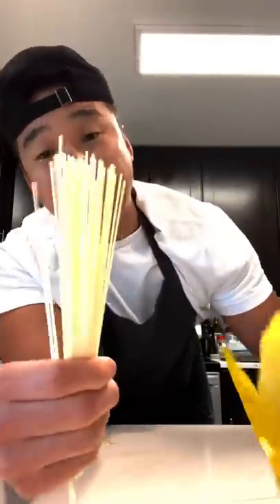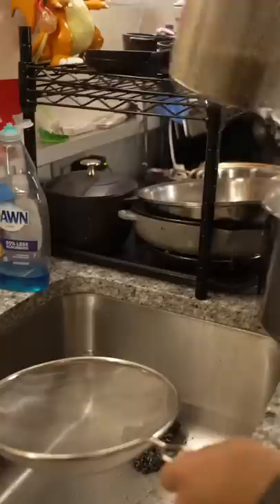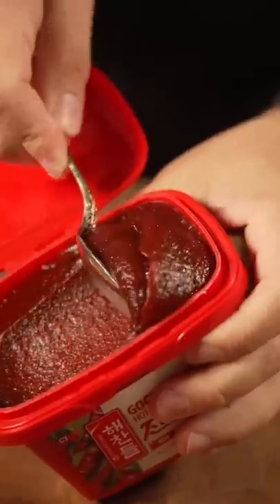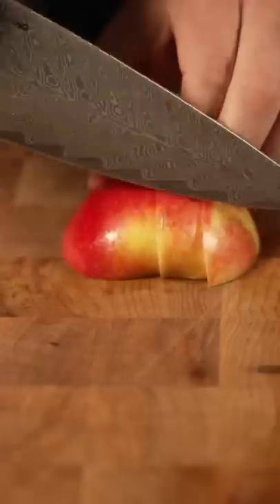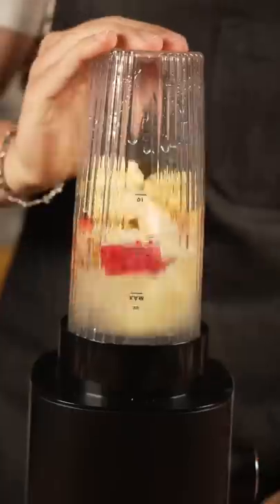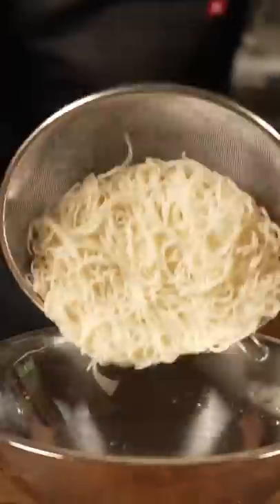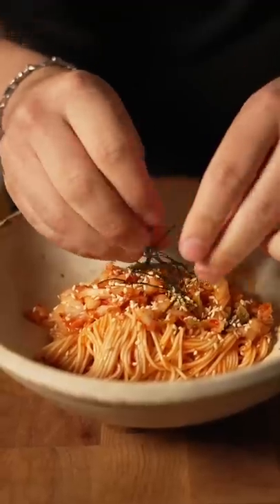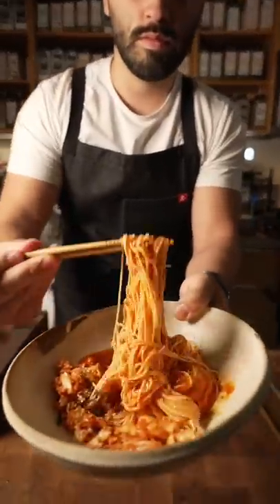Day 12 Good Soup Summer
@ChefChrisCho  Korean noodle

Ingredients:
-200g somen noodle

(Sauce)
-5 tbsp Korean chili flake
-5 tbsp gochukang
-5 tbsp sugar
-6 tbsp apple cider vinegar

(Sauce)
-tbsp garlic
-100g apple
-1 slice canned pineapple
-5 tbsp soda
-3 tbsp pineapple juice

Serve:
-300g noodle
-6 tbsp sauce
-1/2 cup kimchi
-seaweed
-sesame seed